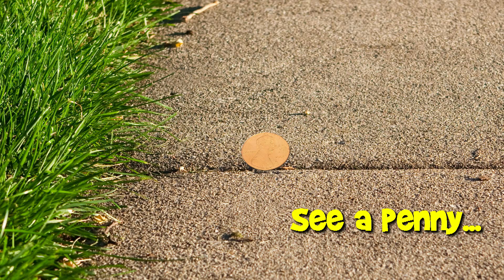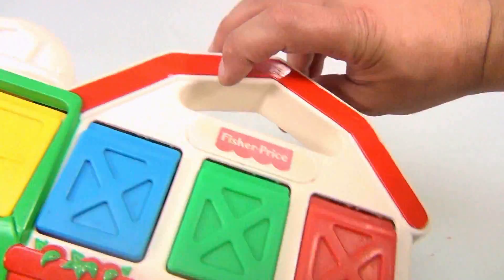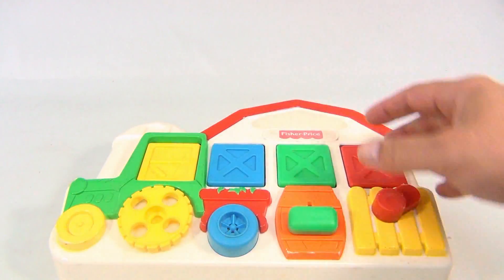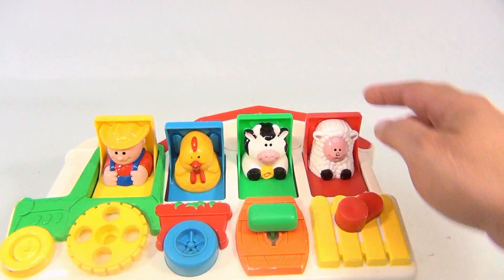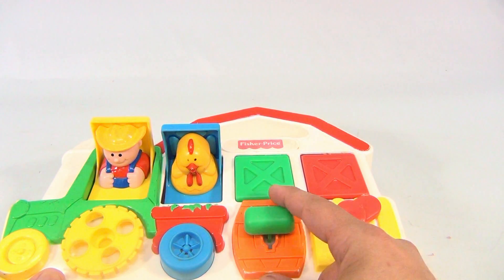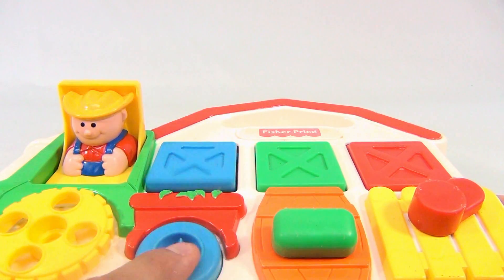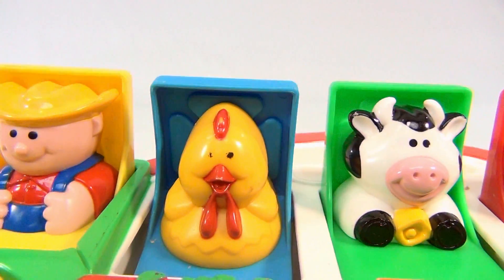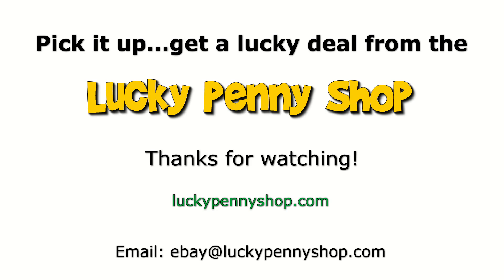Fisher-Price Farm & Silo Pop Up 1993 #5826 White Version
​​​Watch our product feature video for a Fisher Price Farm & Silo Pop Up 1993 #5826 White Version.